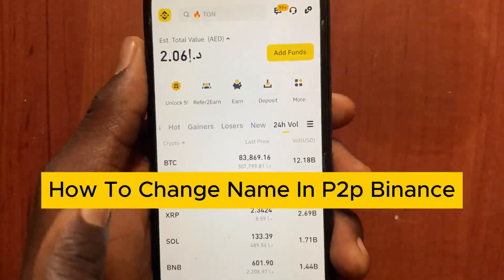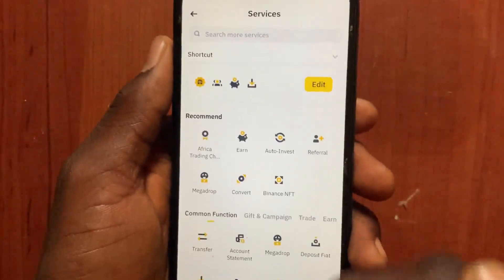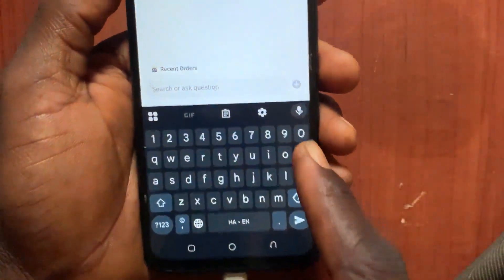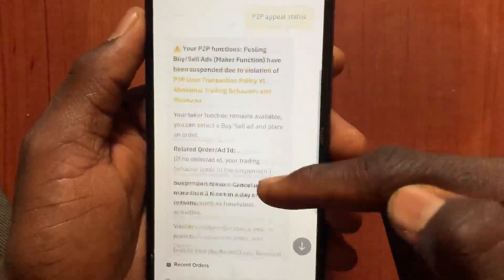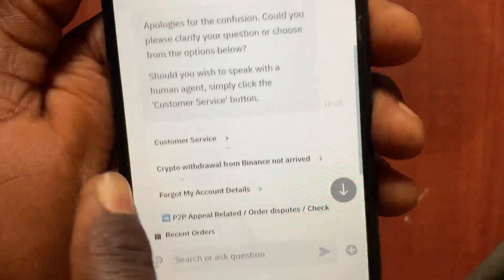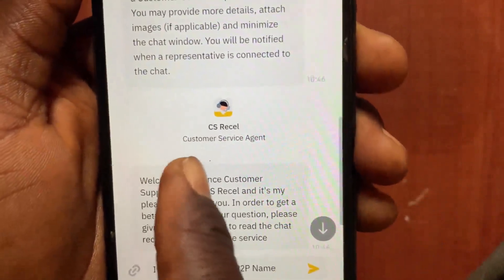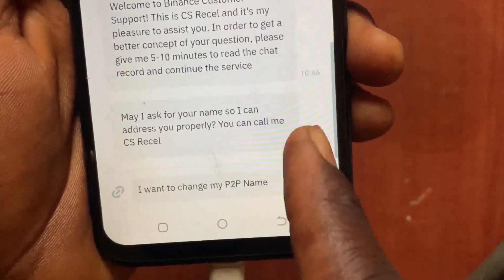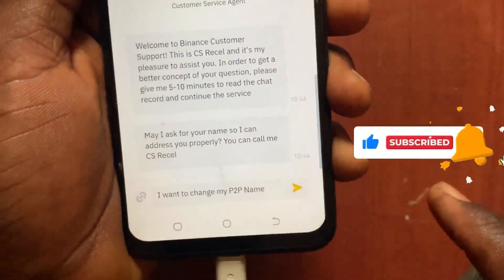How To Change Name In P2p Binance – Step-by-Step Guide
Want to update your Binance P2P name but not sure how? In this video, I’ll show you exactly how to change your Binance P2P nickname easily. Whether you need to change your Binance account name, update your Binance Pay nickname, or modify your profile name in the Binance app, this tutorial will walk you through the entire process.

Many users face issues when trying to change their Binance P2P name, and some don’t know if it’s even possible to update their Binance profile name once set. In this guide, I’ll explain the steps for changing your Binance name, whether it's for P2P trading, Binance Pay, or your account profile. You’ll also learn about the conditions under which Binance allows name changes and any important rules to follow.

If you’ve been looking for a way to change your Binance account name, modify your P2P name on Binance, or update your Binance app profile name, this video has everything you need. Watch till the end to successfully update your details!